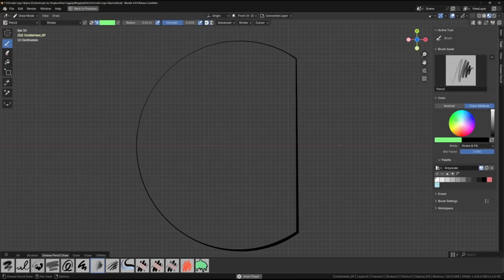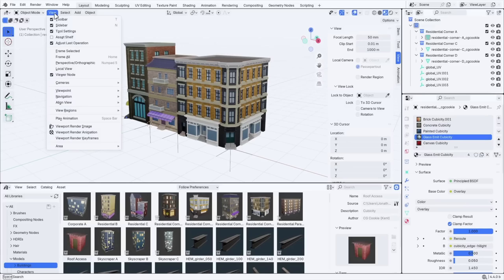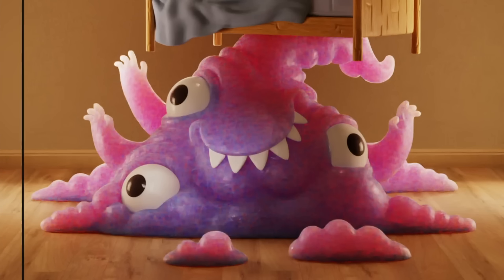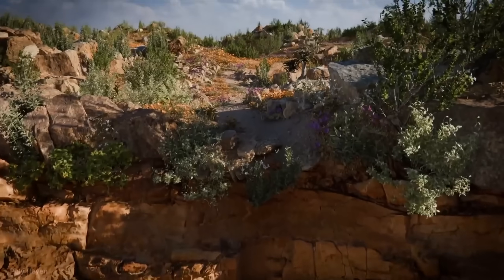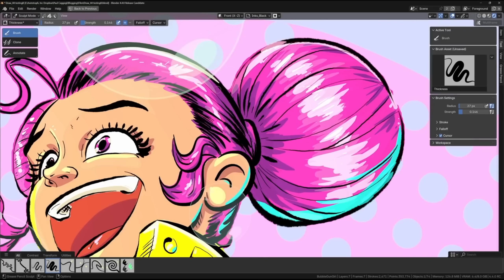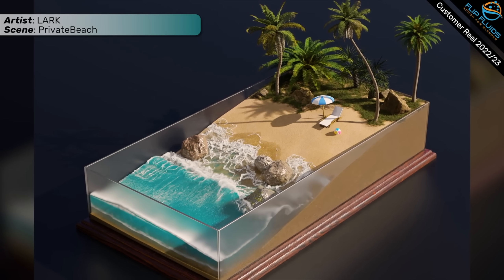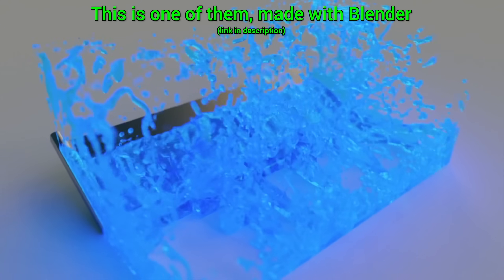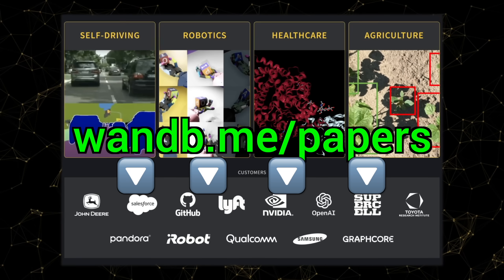Blender 4.4 Is Here - Stunning Power…For Free!